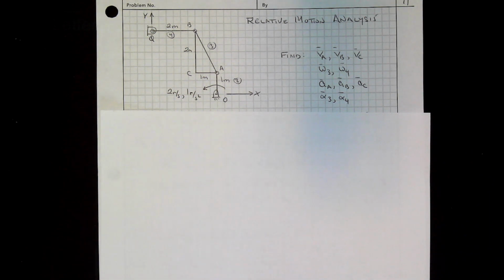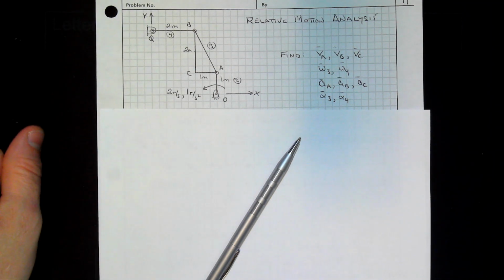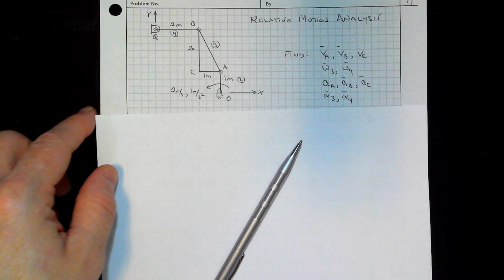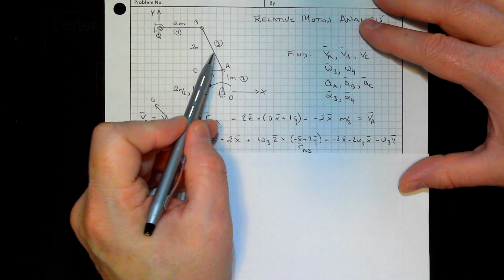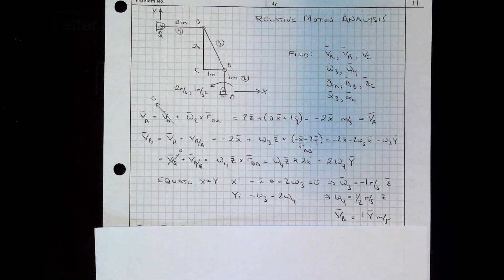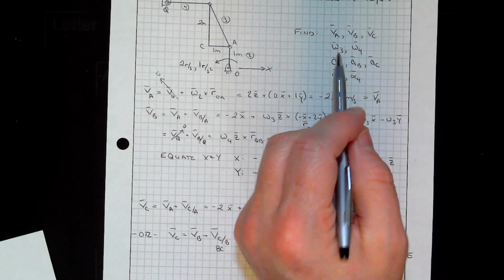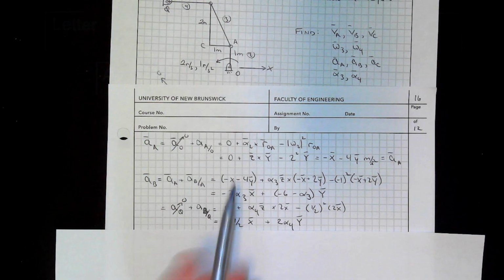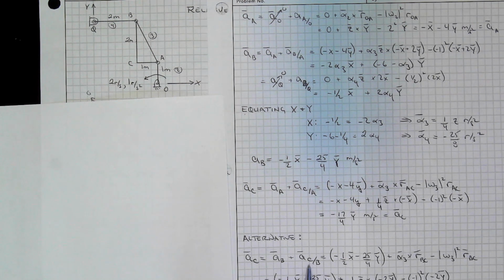Rigid Body Dynamics Chapter 3, Lecture 5